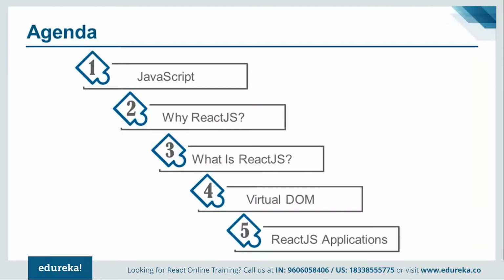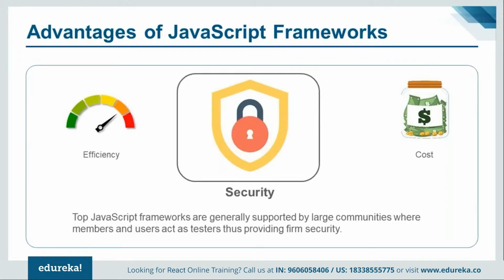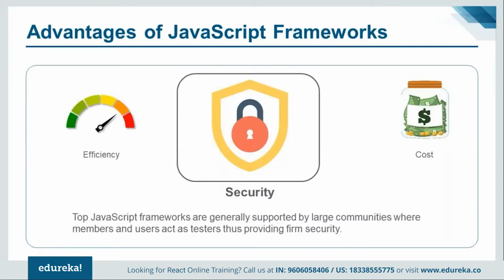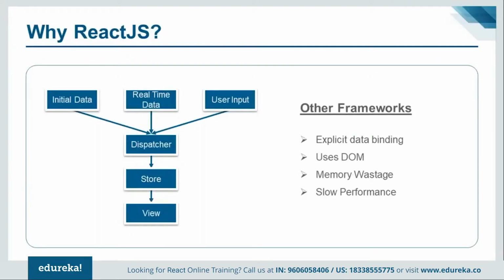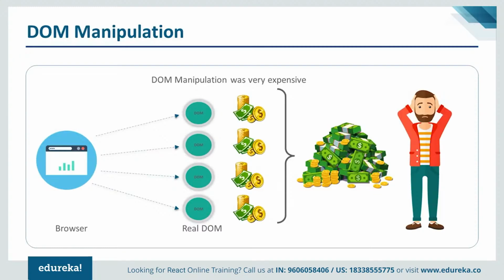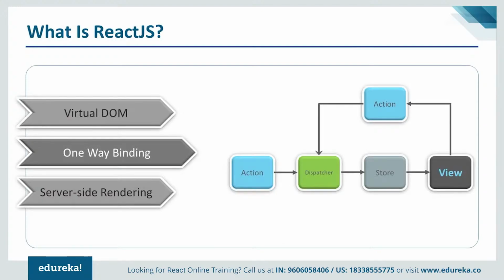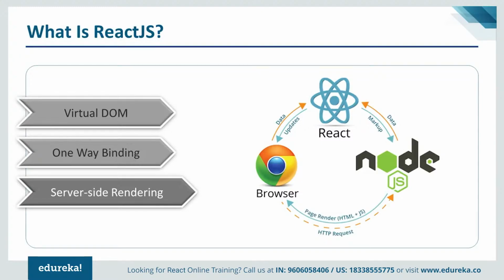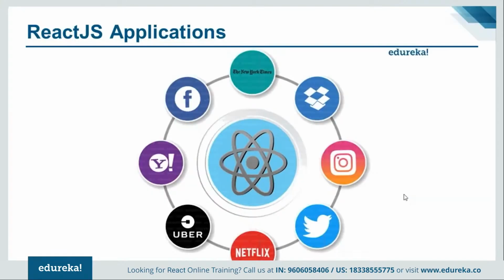What Is React | ReactJS Tutorial for Beginners | ReactJS Training| Edureka Rewind - 7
This Edureka video on What Is React will help you in understanding the fundamentals of ReactJS and help you in building a strong foundation in React.
00:00 Introduction
00:33 Agenda
00:58 Javascript
02:15 Advantage of javascript Framework
04:45 Javascript Framework
08:37 Why ReactJS?
09:55 DOM Manipulation
11:25 What is ReactJS?
15:26 Virtual DOM
17:28 ReactJS Application

ReactJS latest version is 15.x. The few key features includes no active support for IE8, better support for SVG, faster processing in browser’s and cleaner output for DOM.